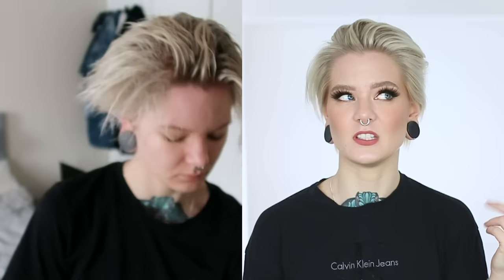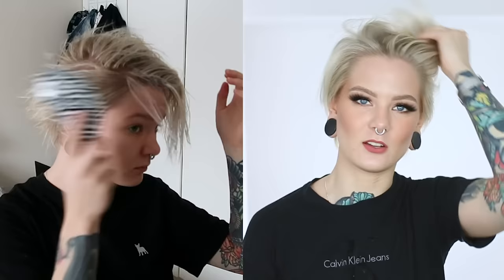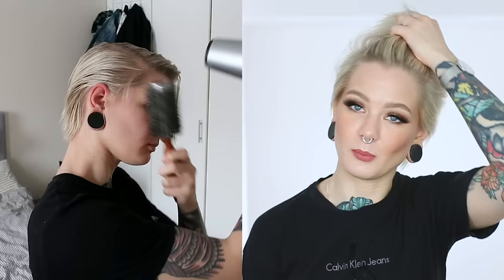GROWING OUT MY PIXIE CUT: How I Style My Short Hair Messy & Pushed Back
♥ In today's video, I show you guys how I style my hair pushed back now that I am growing it out. It's super simple and doesn't require a lot of effort (for me). Remember that we all have different kinds of hair and textures, so what works for me might not work for you. With that said, I really do recommend the Osis Dust It powder. It is so awesome to work with and I'll keep using it as long as my hair is relatively short. You can use it when you have long hair as well hehe, but when I personally have long hair I rarely style it to have a lot of volume.

· SOCIAL MEDIA ·

· FAQ ·

♥ What size are your ears/septum? 30 mm ears and 3.2 mm septum

· FOR COMPANIES ·

♥ Katrin